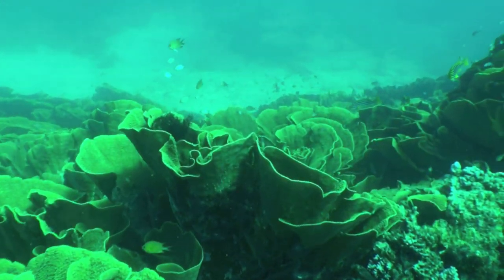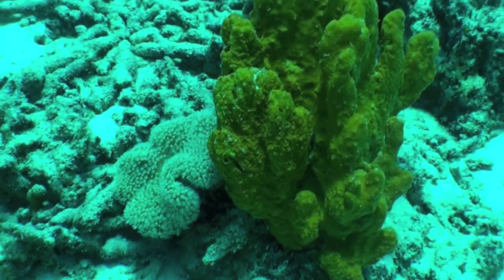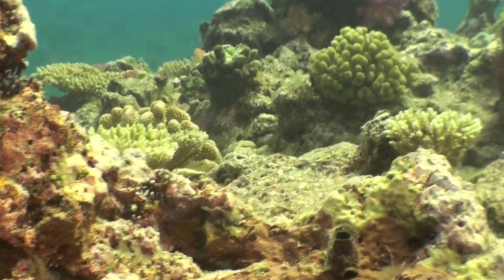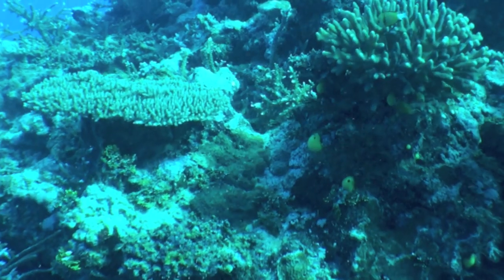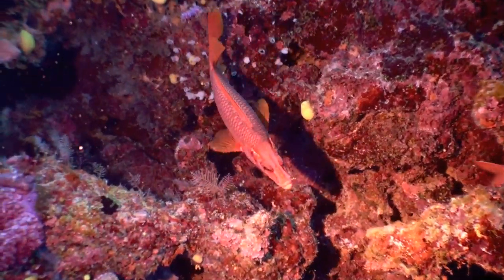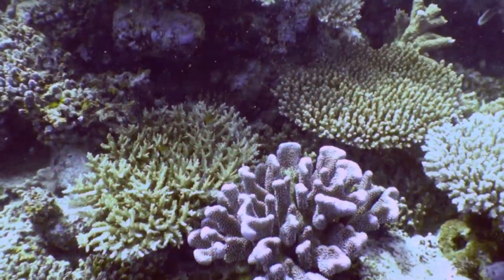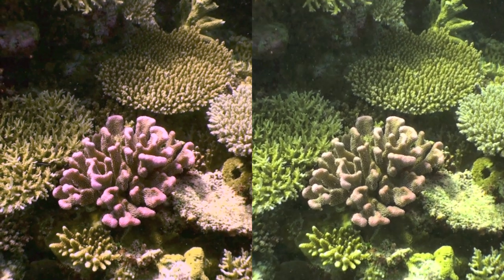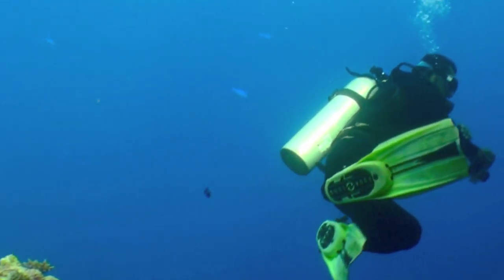Using a Red Filter Underwater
To use a red filter or to not use a red filter?  That is the question.

This short movie shows the dramatic difference between red filter movie shots and non-red-filter movie shots.  When using a red filter underwater, the led screen will be red.  Ignore the led color hues and continue filming with the red filter.  When you download your pictures or video onto your computer, the red will have disappeared and the shots will be much better than without.

If diving in waters that are green (not blue tropical), use a pink filter.

Equipment:  Sony Handycam HDR-XR520, Amphibico Housing (with red filter)
Retailer:  Mozaik Underwater Cameras

Review by Scott J. Putnam
Filmed in Fiji